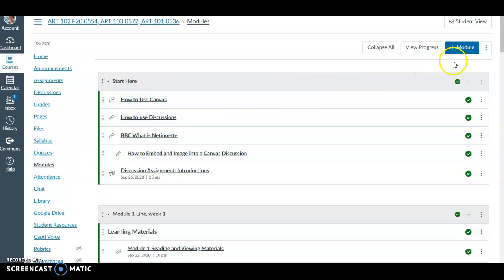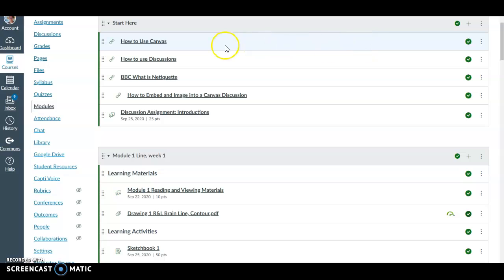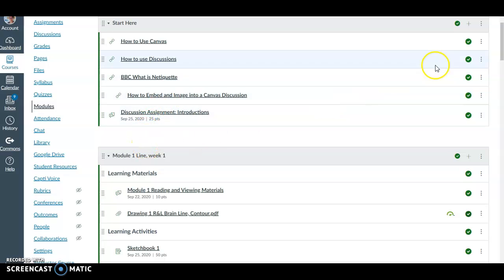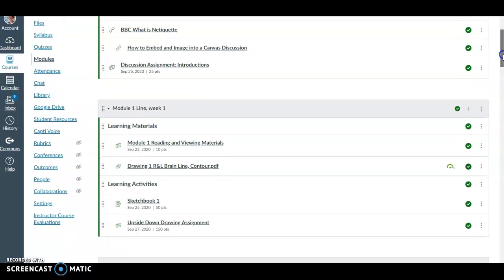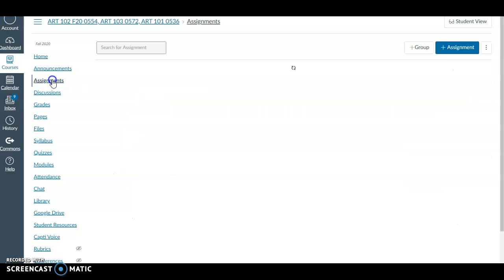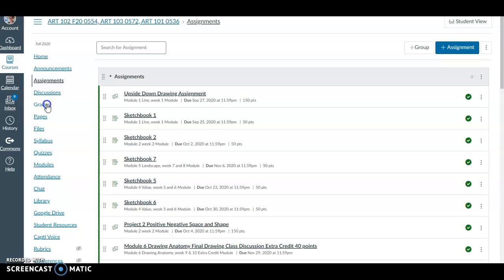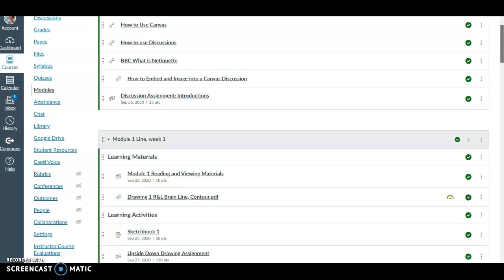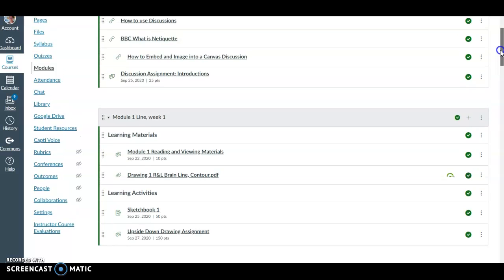Drawing Online Tour for QM